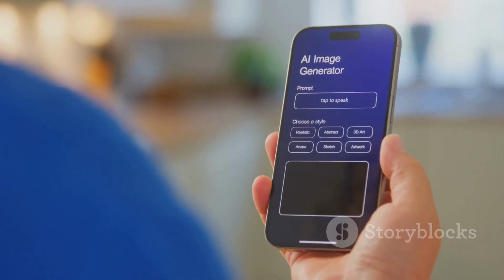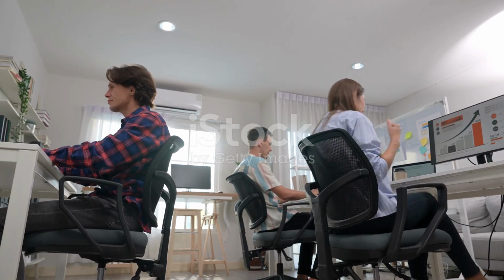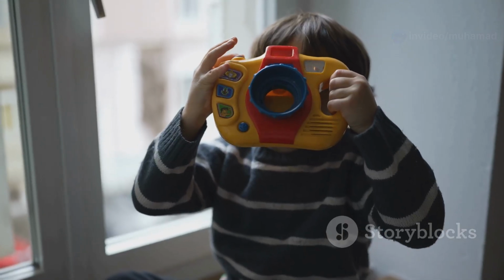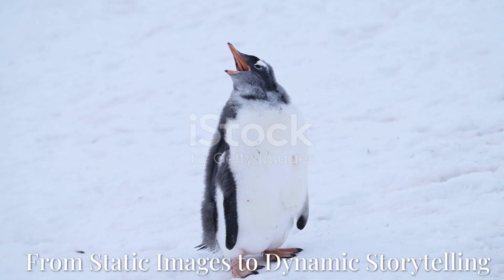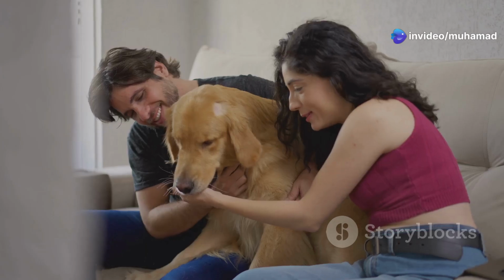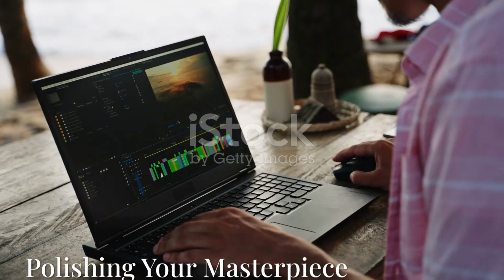earn money with AI generated animated videos | earn 1000$ per day |KNow it Now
Welcome to "KNow it Now"
💡 Want to make money using AI? In this video, I'll show you how to earn money by creating AI-generated animated videos – no prior experience needed!
best AI video aditing tool
invideo,ai

With the power of AI, you can easily bring your animation ideas to life and turn them into cash. From simple tools to advanced techniques, I’ll walk you through the entire process step-by-step. 🌟

What you'll learn in this video:

How to create animations using AI tools
The best platforms to monetize your AI-generated videos
Tips and tricks for maximizing your earnings
How to set up a passive income stream with AI-generated content

👇 Let me know your thoughts or questions in the comments below – I’m here to help!